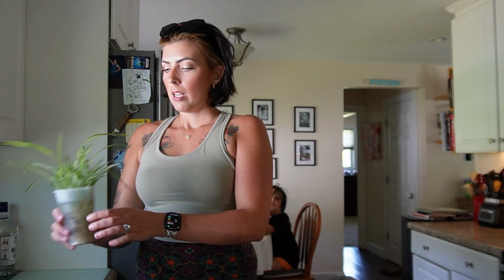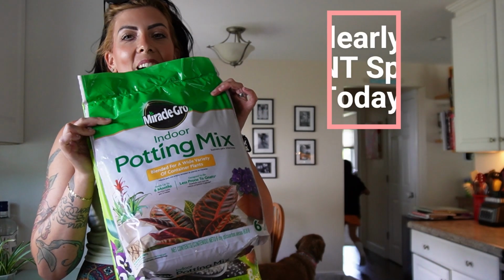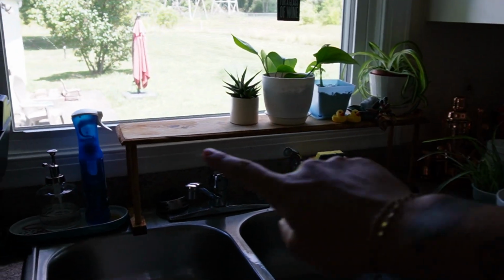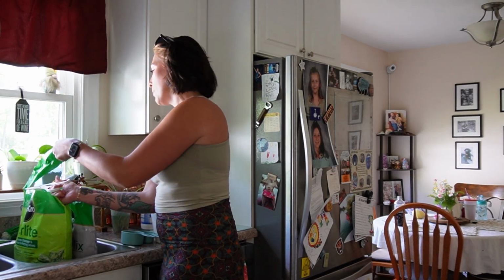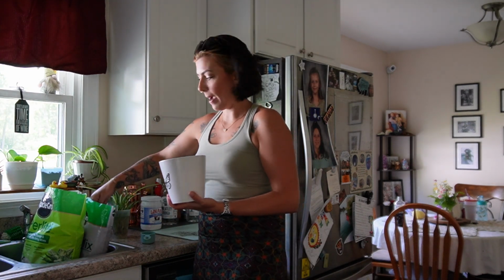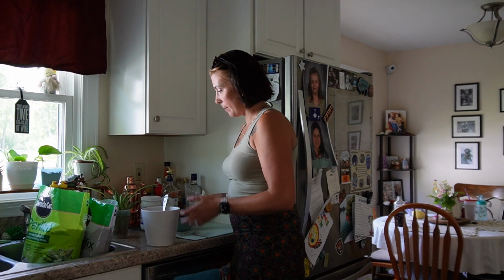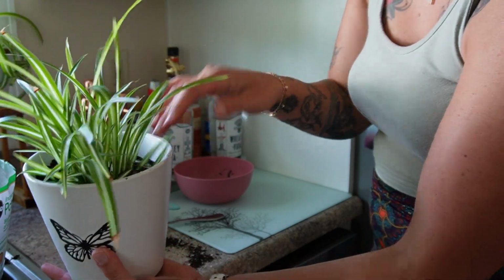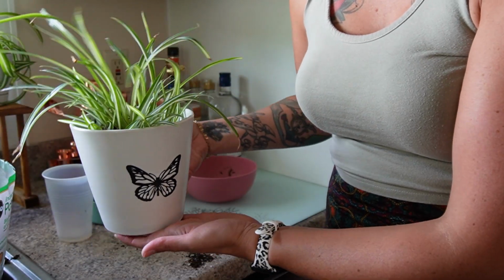Potting A Plant For The First Time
I tried a new editing platform for this video. Let me know if you if you can tell a difference or not.
Also don't laugh too hard while watching this video, I literally have no idea what I am doing :)